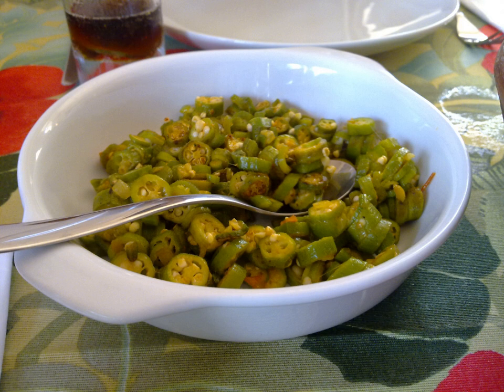Caruru (food) | Wikipedia audio article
This is an audio version of the Wikipedia Article:
Caruru (food)

00:00:23 undefined

- Socrates

SUMMARY
Caruru (Brazilian Portuguese: [kaɾu'ɾu]) is a Brazilian food made from okra, onion, shrimp, palm oil and toasted nuts (peanuts and/or cashews). It is a typical condiment in the northeastern state of Bahia, where it is commonly eaten with acarajé, an Afro-Brazilian street food made from mashed black-eyed peas formed into a ball and then deep-fried in palm oil.